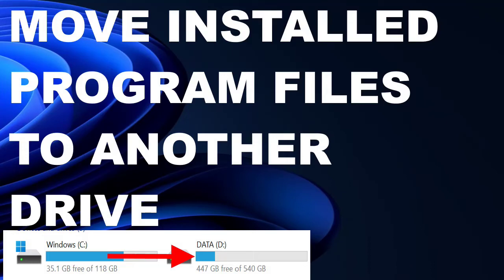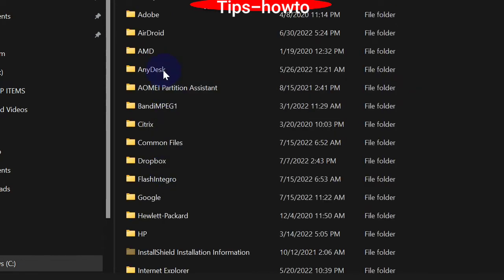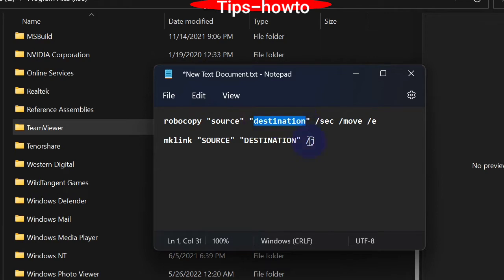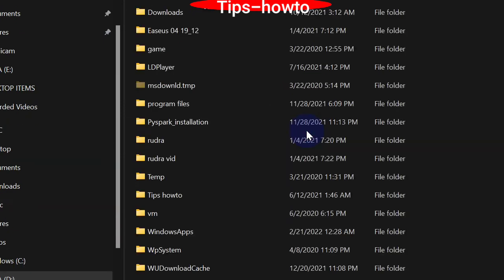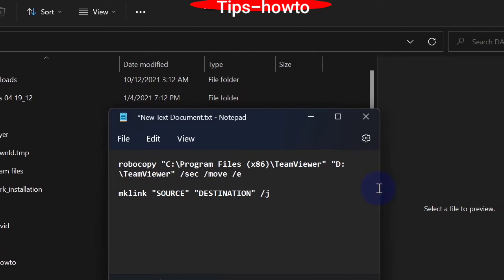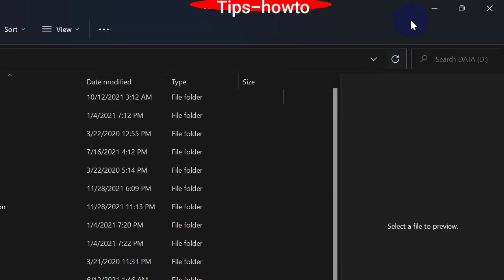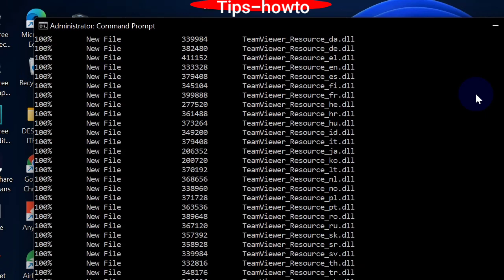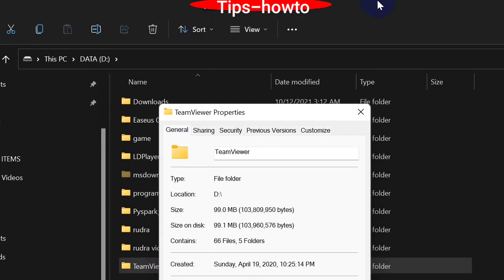Save Your C Drive - Move Games To Another Drive Fast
HOW TO MOVE INSTALLED PROGRAMS / SOFTWARE / GAME FROM C DRIVE TO ANOTHER DRIVE IN WINDOWS 10 / 11

robocopy "source" "destination" /sec /move /e

mklink "SOURCE" "DESTINATION" /j

Move installed software to another drive,
how to move steam games to another hard drive,
how to move games to another hard drive,
move installed programs,
move apps to another drive on windows 11,
change program location,
how to move fortnite to another drive,
how to move steam games to another drive,
move epic games to another drive,
how to move games from hard drive to hard drive,
move programs from c drive